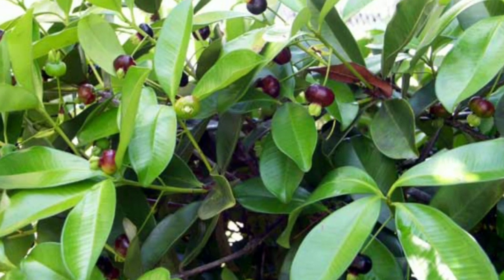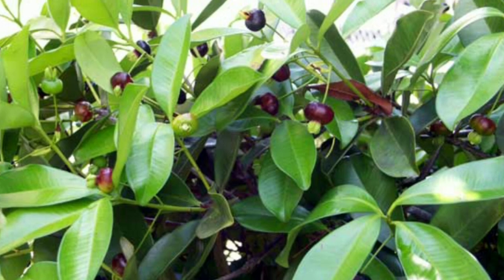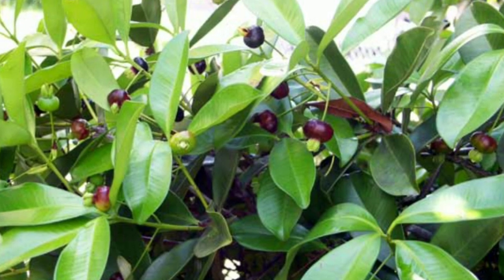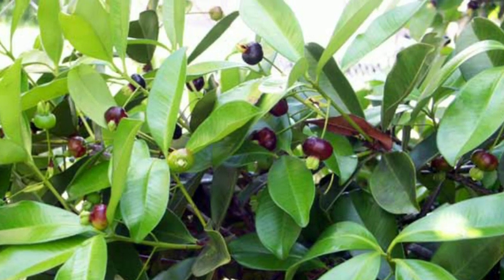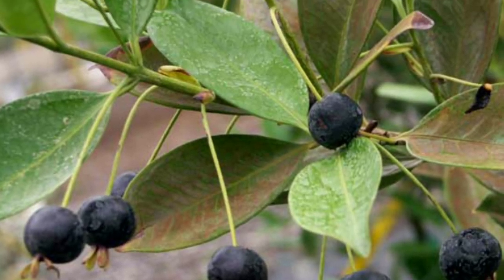ചട്ടിയിൽ കായ്ക്കുന്ന കോലുമിട്ടായി പഴം|fruit plants malayalam|chedikal malayalam|chattiyil valartham